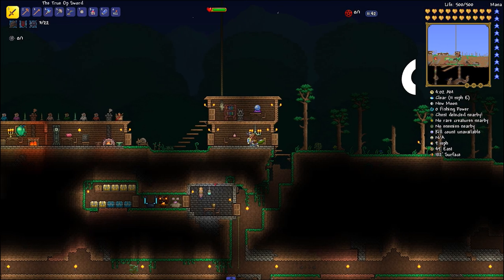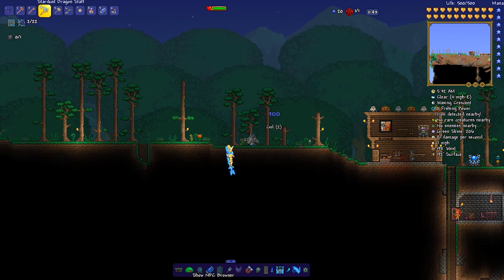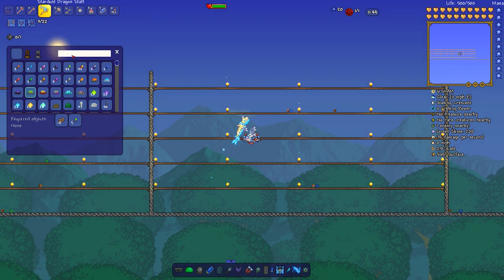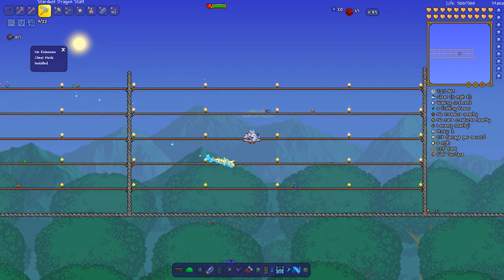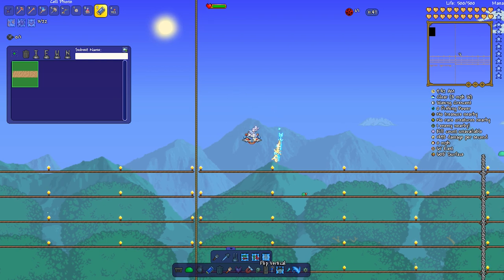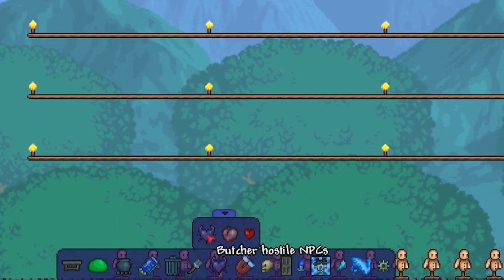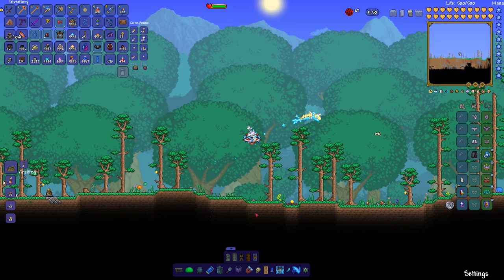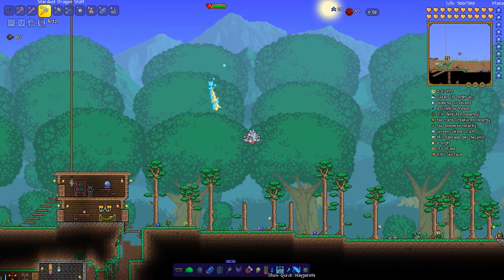Terraria Must-Try Mods - Cheat Sheet (TModloader)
The Cheat Sheet mod is one of the mods available on TModloader that I think earns a place in this list of "must try" mods for Terraria. This doesn't mean that other mods aren't good; it just means that the mods featured in this series are more likely to have a broader appeal and more general utility to the Terraria playerbase.